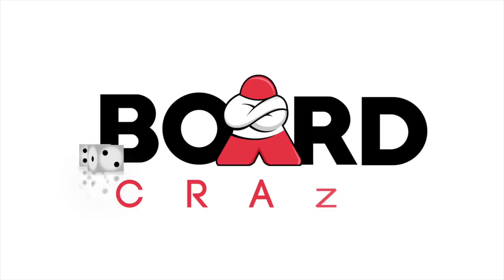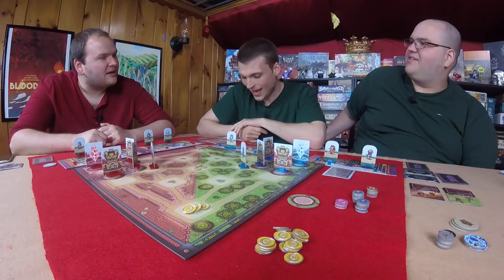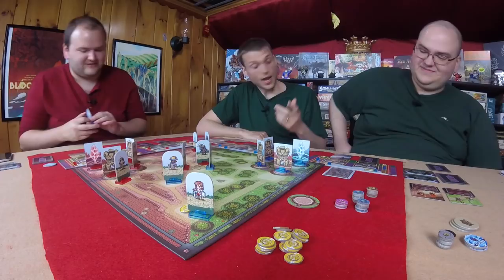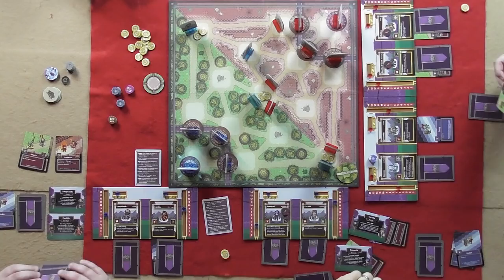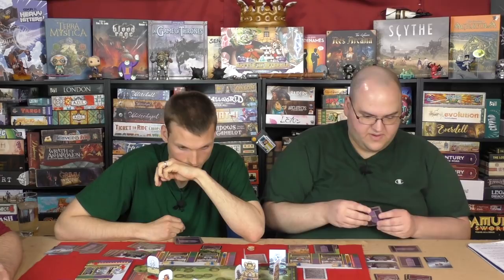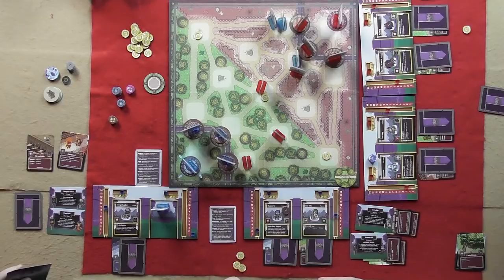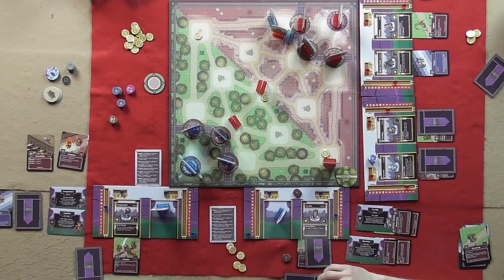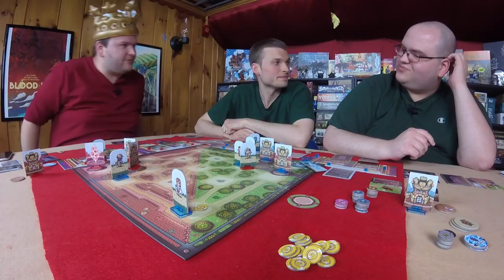Battle for Biternia - Board Crazy Plays...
Assassins, mages, pirates and more clash in our deadly arena as they take part in the Battle for Biternia. These heroes aren't the only ones clashing though, as we quickly regressed to bickering as soon as the arrows started flying.

Battle for Biternia
Designed by: Chris Faulkenberry
Published by: Stone Circle Games